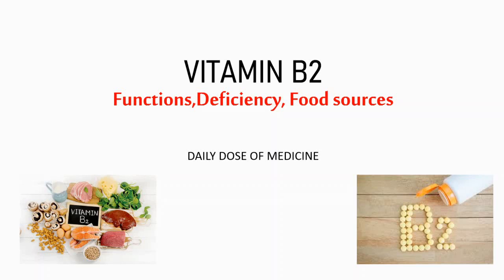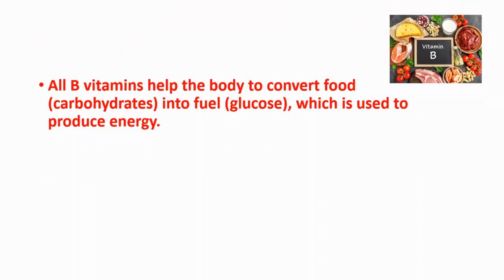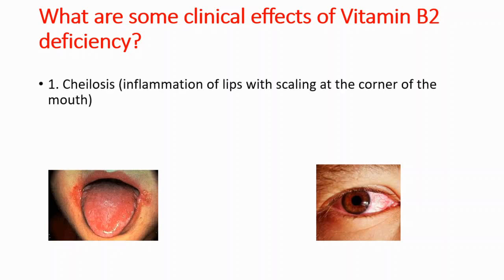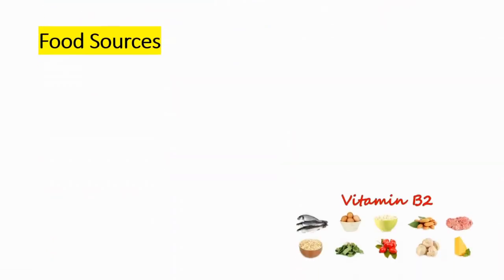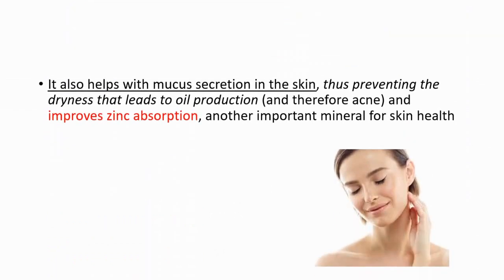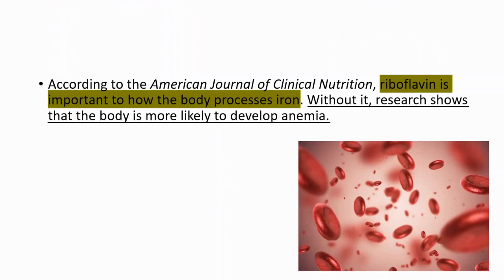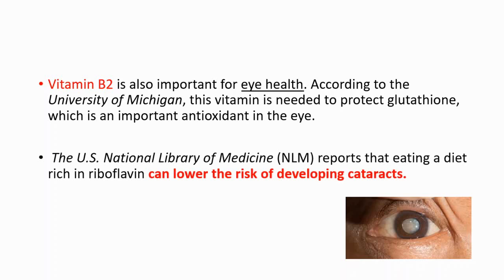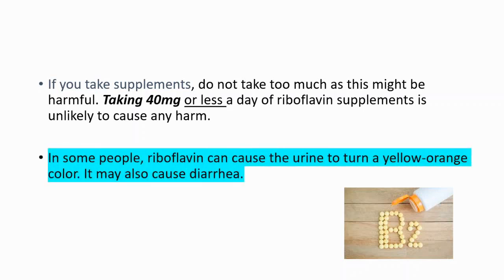VITAMIN B2 BENEFITS, FOOD SOURCES, DEFICIENCY SYMPTOMS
: Vitamin B2 (Riboflavin) Deficiency

VITAMIN B2 BENEFITS-FOODS-DEFICIENCY SYMPTOMS: Vitamin B2 (Riboflavin) Deficiency

What are the symptoms of B2 deficiency?
Symptoms of vitamin B2 (riboflavin) deficiency include sore throat, redness and swelling of the lining of the mouth and throat, cracks or sores on the outsides of the lips and at the corners of the mouth, inflammation and redness of the tongue, and a moist, scaly skin inflammation.

What is vitamin B2 prescribed for?
Riboflavin (vitamin B2) is used to prevent or treat low levels of vitamin B2 in people who do not get enough of the vitamin from their diet. Most people who eat a normal diet do not need extra vitamin B2.

Which disease is caused by lack of vitamin B2?
The signs and symptoms of riboflavin deficiency (also known as ariboflavinosis) include skin disorders, hyperemia (excess blood) and edema of the mouth and throat, angular stomatitis (lesions at the corners of the mouth), cheilosis (swollen, cracked lips), hair loss, reproductive problems, sore throat.

What happens if you lack vitamin B2?
Deficiency of vitamin B2 is not fatal as it is a water-soluble vitamin, which means that it is stored and utilised efficiently by the body. Vitamin B2 deficiency can cause the following symptoms: dryness and cracking of the skin around the nose and mouth. red, dry tongue – called magenta tongue

Is B2 good for headaches?
High doses of Vitamin B-2 (riboflavin) may help prevent migraine headaches, a European study reports in the journal Neurology. The beneficial effects in reducing migraine frequency appeared after a month of daily doses of 400 mg, and increased over the next two months, researchers said.

Can vitamin B2 deficiency cause headaches?
Adults 71 and older need 800 IU. The B vitamins help to protect from headaches, according to the National Headache Foundation, but it is B2 (riboflavin) that really stands out and where a deficiency may lead to headaches.

Is Vitamin B2 good for skin?
B2 (Riboflavin)

It also helps with mucus secretion in the skin, thus preventing the dryness that leads to oil production (and therefore acne) and improves zinc absorption, another important mineral for skin health

Why is B2 good for migraines?
Vitamin B-2 or riboflavin

Research has yet to show how or why vitamin B-2, also known as riboflavin, helps prevent migraines. It may have an effect on the way cells metabolize energy, according to Mark W.

Does vitamin B2 change urine color?
High-dose vitamins can turn your pee a bright, almost neon yellow color. The most common culprit is vitamin B2, also known as riboflavin, which is found in most multivitamins. The neon color in pee is just a harmless sign that you're taking more than your body needs, and the excess is mixing with your pee.

What food has B2 in it?
Food Sources
Dairy milk.
Yogurt.
Cheese.
Eggs.
Lean beef and pork.
Organ meats (beef liver)
Chicken breast.
Salmon.

Is Vitamin B2 good for hair?
If you're not getting enough vitamin B2, it could have negative consequences for your health, including excess blood (hyperemia), skin disorders and hair loss.

How do you treat vitamin B2 deficiency?

The diagnosis is based on symptoms, urine tests, and response to riboflavin supplements. High doses of riboflavin supplements, usually taken by mouth, can correct the deficiency.

How much vitamin B2 should I take daily?
According to Oregon State University, the recommended daily allowance (RDA) of vitamin B2 in for men aged 19 years and over is 1.3 milligrams per day, and for women, it is 1.1 milligram per day. During pregnancy, women should have 1.4 milligrams per day, and when breastfeeding, 1.6 milligrams per day.

Is Vitamin B2 good for eyes?
Vitamin B2 is also important for eye health. According to the University of Michigan, this vitamin is needed to protect glutathione, which is an important antioxidant in the eye. The U.S. National Library of Medicine (NLM) reports that eating a diet rich in riboflavin can lower the risk of developing cataracts.